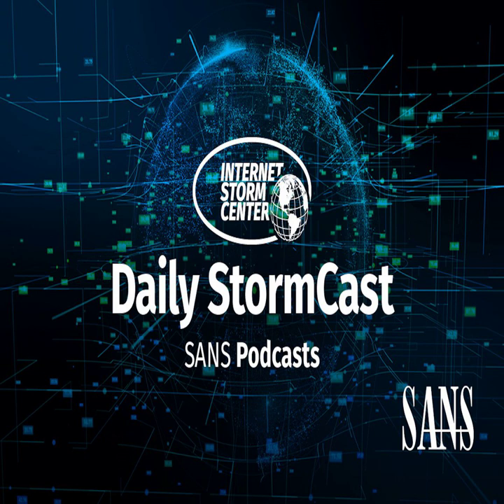Network Security News Summary for Wednesday June 7th, 2023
Copilot vs. Google; Android and Chrome 0-Days; Fake Sextortion;

Github Copilot vs Google: Which Code is More Secure

FBI Warns of Manipulated Photos and Videos For Sextortion